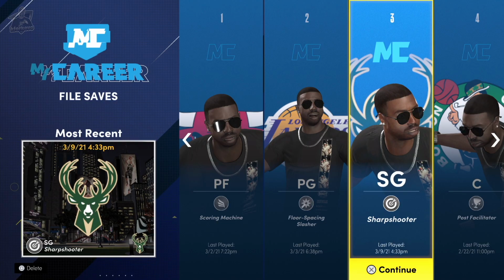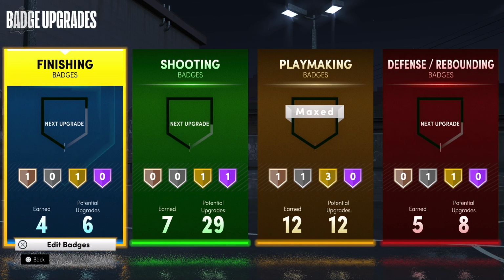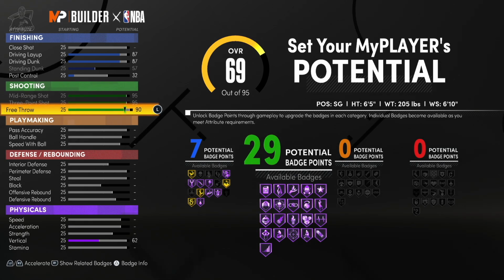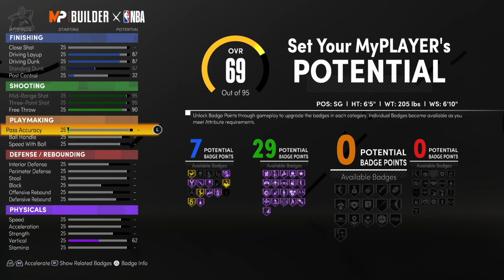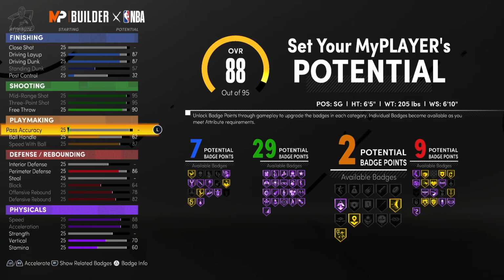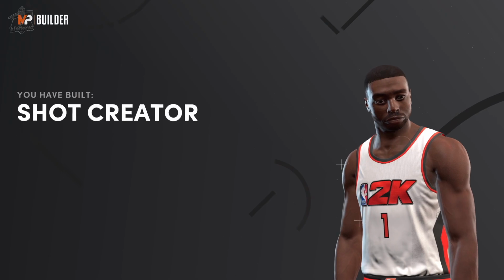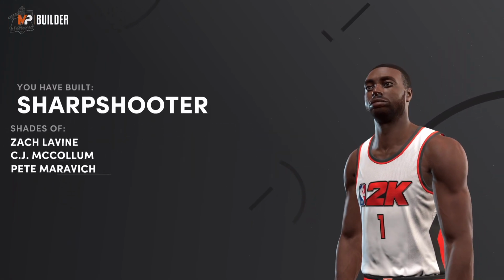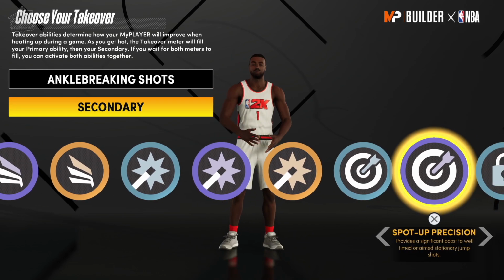HOW TO MAKE THE BEST SHARPSHOOTER BUILD IN NBA 2K21 NEXT GEN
In this video, I'm going to be showing you how to make the best shooting build in 2K21 next gen. In order to know how to make the best shooter build in 2K21, you need to put your player at the shooting guard position. You'll also find out how to make the best shooting guard build in 2K21 with these tips.

As mentioned in the video, your pass accuracy and ball handle ratings are what determines the name of your build. This is going to be the deciding factor between how to make the best sharpshooting facilitator in 2K21, how to make the best shot creator in 2K21, how to make the best playmaking shot creator in 2K21, and how to make the best sharpshooter in 2K21.

For reference, this build is most similar to the best sharpshooting facilitator in 2K20. So if you want to know how to make the best sharpshooting build in 2K21 (one that excels at shooting and dunking), this is the perfect video for you.